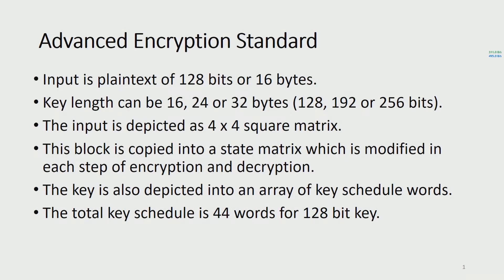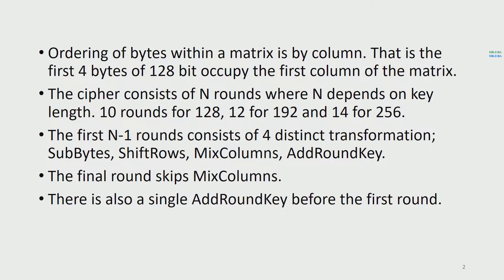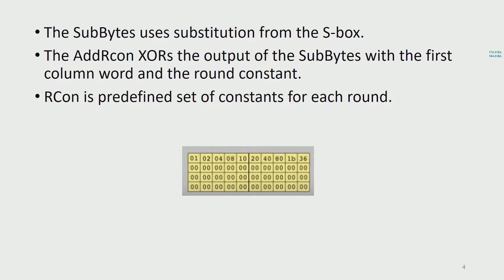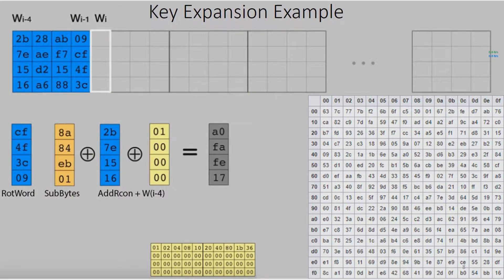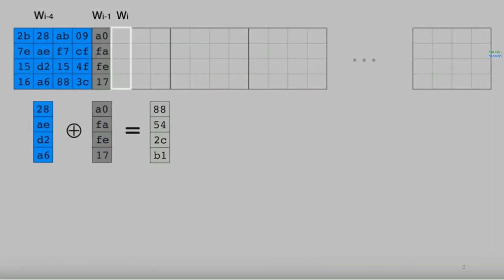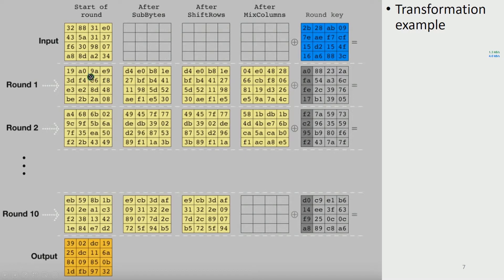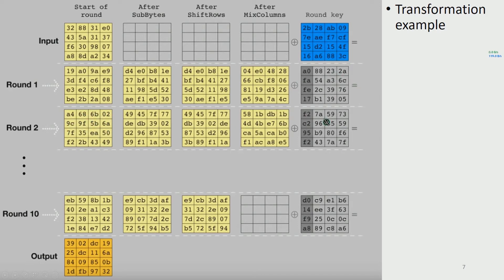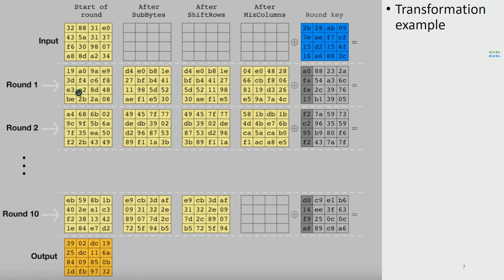AES(Advanced Encryption Standard) Encryption/Decryption Algorithm Overview with VHDL/Verilog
This Video is an overview session on AES encryption/decryption algorithm. We have developed the VHDL/Verilog and HLS version of AES IP.
This Video is recorded by our team member Frank.